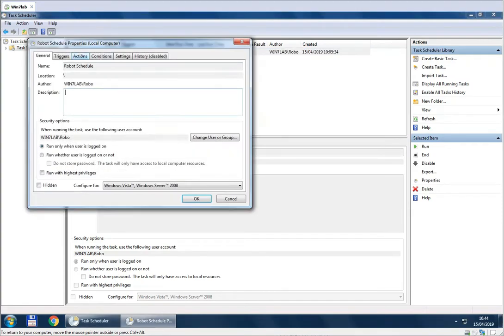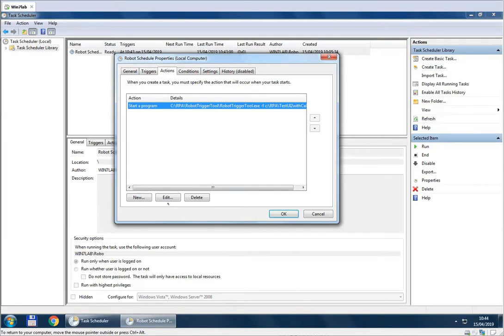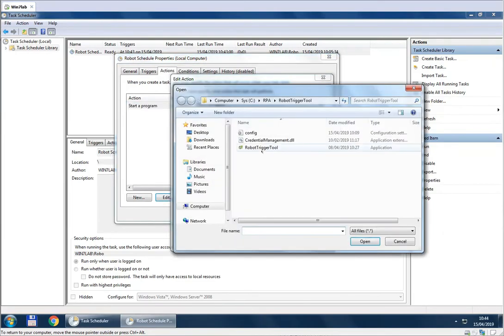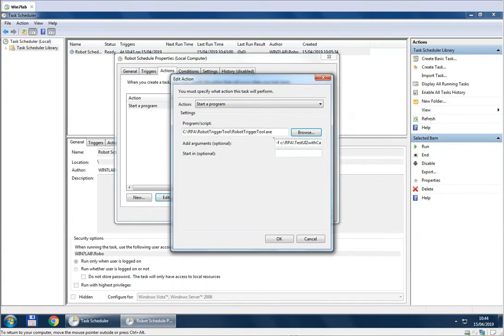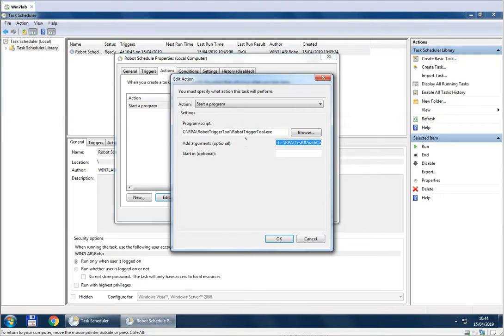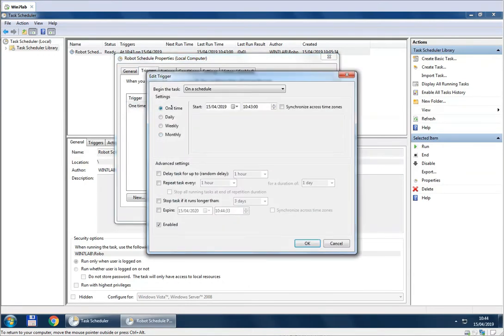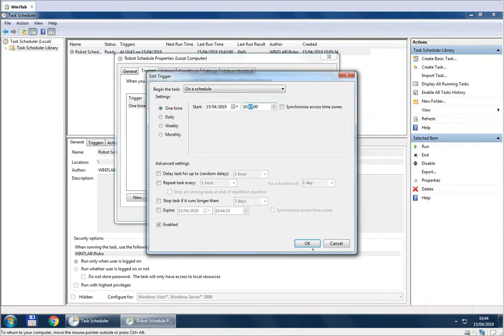Scheduling UiPath Robot | Robot Trigger Tool | Launching UiPath Robotic Process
Scheduling and launching UiPath Robotic Process has never been easier. Simple tool enabling your UiPath robotic processes to run in autonomous mode.

More information on Robot Trigger Tool you may find on our web

The Robot Trigger Tool developed by DMS Solutions is a complete intermediate solution that is designed to schedule robotic process in autonomous mode. The Robot Trigger Tool is designed to unlock the Windows Account (console session), adjust screen resolution (if required), launch the required UiPath robotic process, and finally lock the console once robotic processes is completed.

About DMS Solutions:

«DMS Solutions» is a Technology company delivering Intelligent Automation Solutions.

«DMS Solutions» is your professional implementation service partner in the field of Intelligent Automation and Advanced Robotic Process Automation. We leverage Computer Vision, Machine Learning, Artificial Intelligence to build a powerful digital workforce for your business to win on the market.

Our strong team of highly skilled and experienced engineers are committed to bring values by delivering measurable results in:
- Intelligent Automation (IDP – Intelligent Document Processing)
- End-to-End Robotic Process Automation
- Cognitive Automation
- Advanced Robotics leveraging Machine Learning, Computer Vision and AI

Our Clients are high-performing enterprises coming from different industries: banking & financial services, insurance, logistics, healthcare, manufacturing & retail, real estate, transportation, oil & gas, energy, etc.

We operate globally and we have offices in Hong Kong and Ukraine. Willing to know more about RPA? Please contact our offices in Hong Kong or Ukraine: